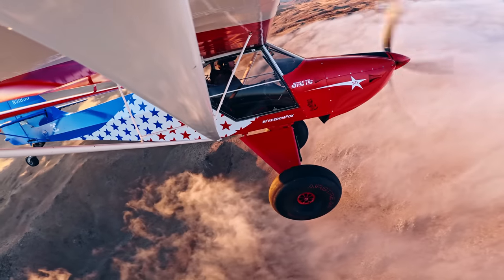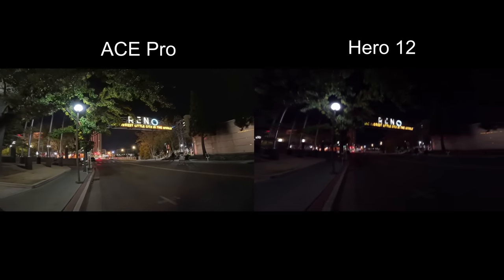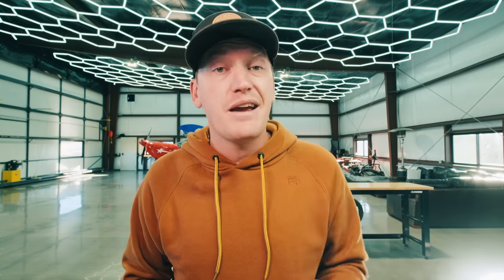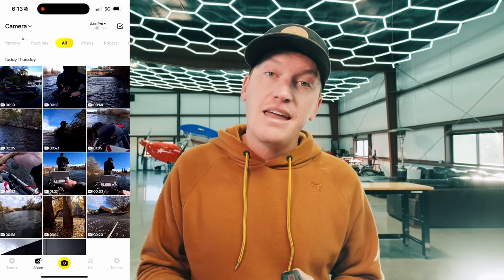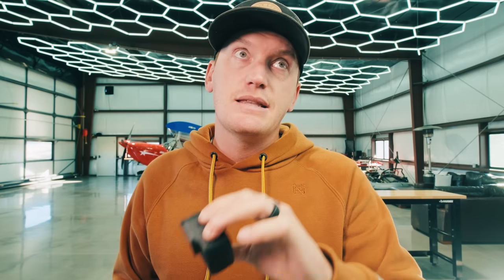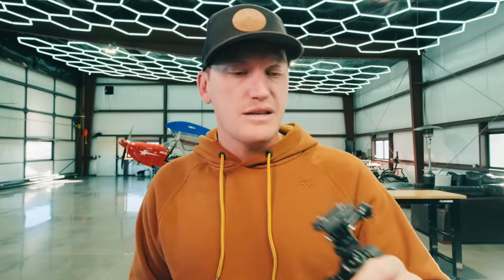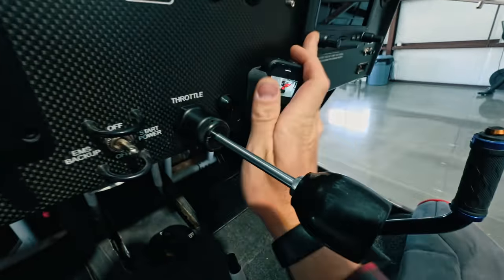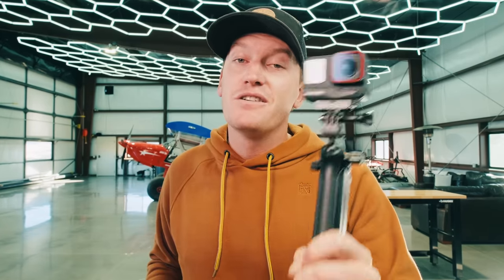Could this be the NEW GoPro Killer?? Insta360 ACE Pro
As close as it gets to the real thing, the FreedomFox in Microsoft Flight Sim is out now, here's the lowdown